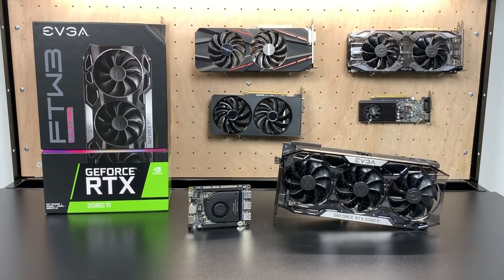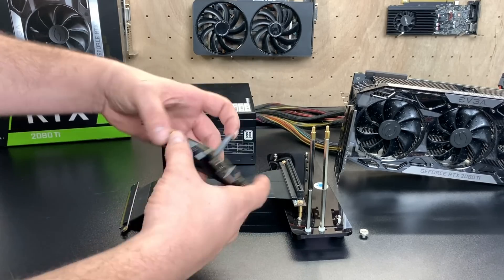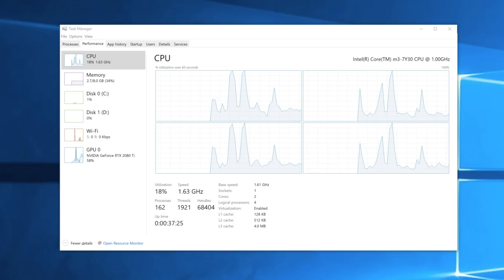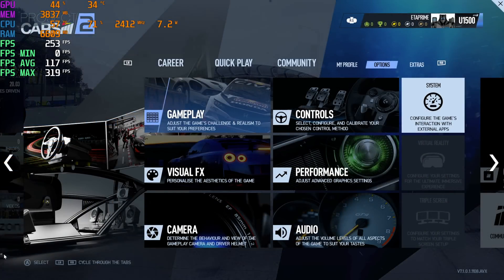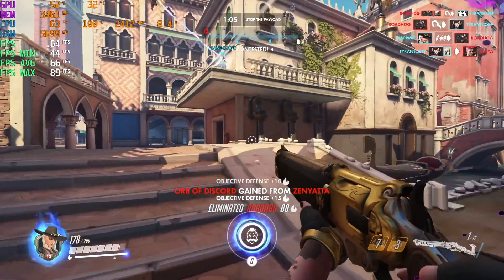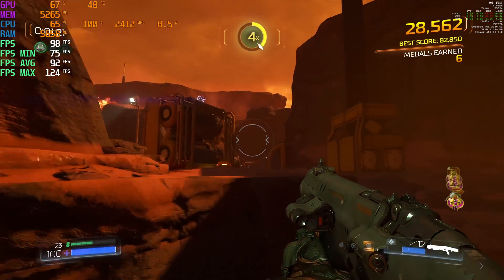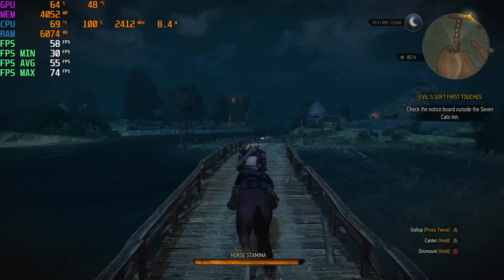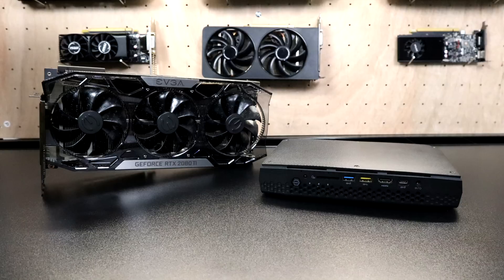EVGA FTW3 2080 Ti + LattePanda Alpha = Worlds Most Powerful SBC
Ok, so this could very well be the most powerful single board computer in the world "as of making this video" I take the Latte Panda Alpha And pair it with the EVGA FTW3 RTX 2080Ti and test out some games running at 4k.